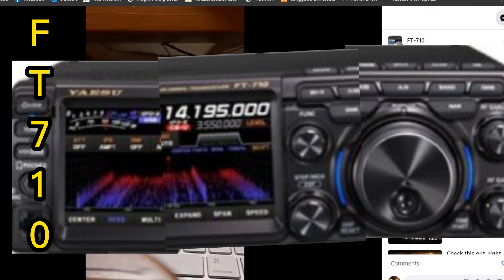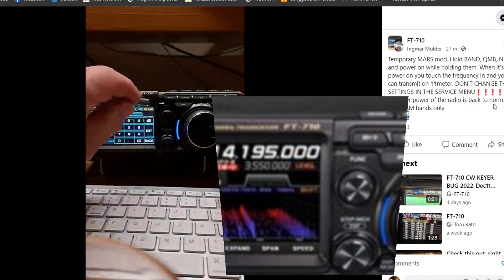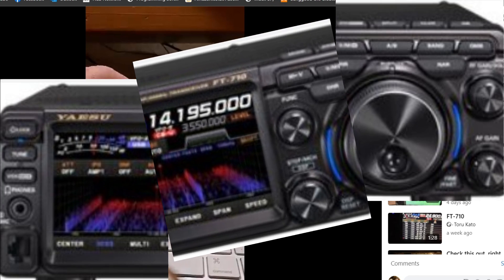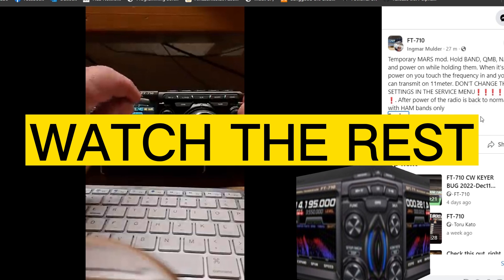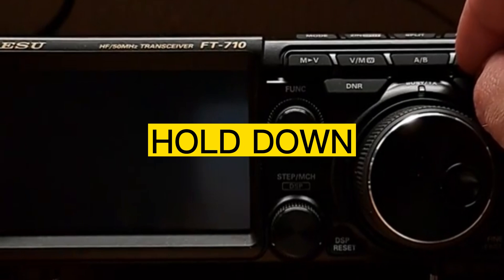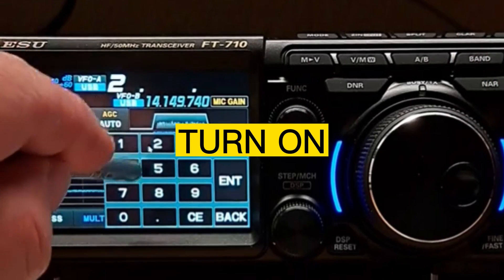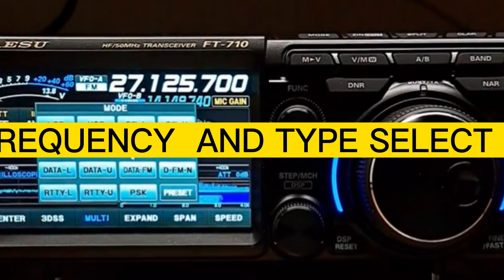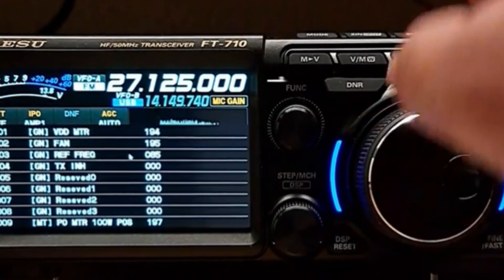YAESU FT710 - 11 METER MOD (Very Risky in Service Menu Mode)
Purchase Yaesu FT710 Amazon
Facebook FT8 PDF
SERVICE MENU SHOULD ONLY BE ATTEMPETED BY AN EXPERT (YAESU)